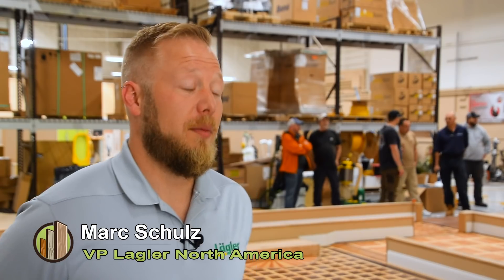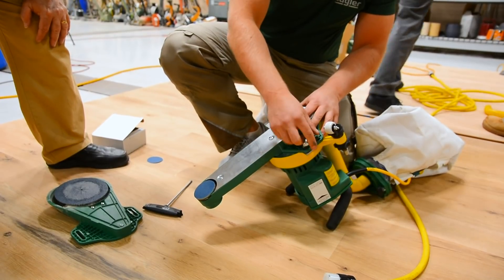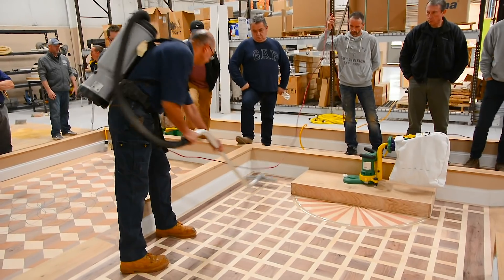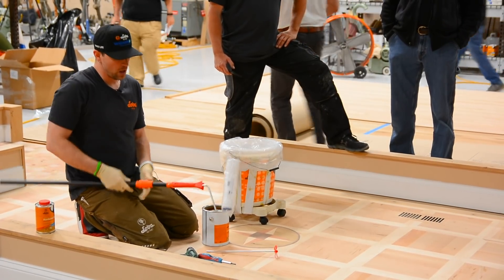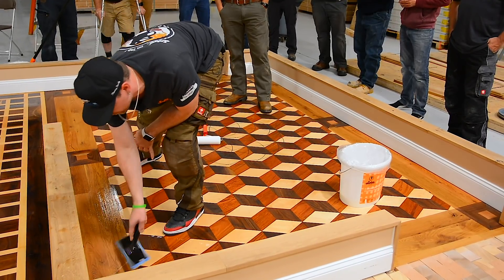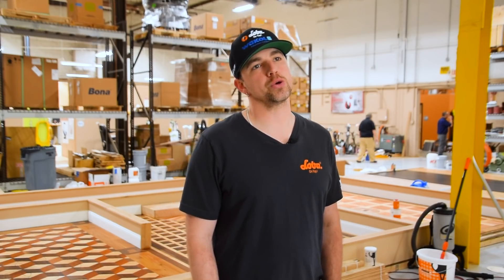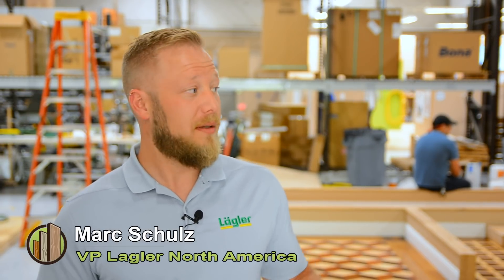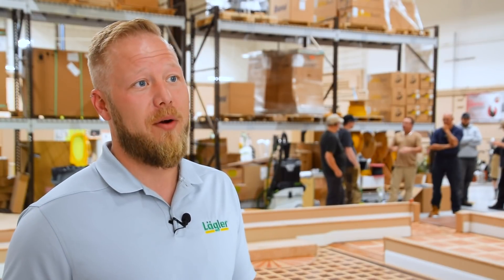Amazing Sanders and Awesome Finish! Lagler / Loba-Wakol Training at City Floor Supply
Marc Schulz from Lagler and Tom Zagula of Loba-Wakol led an unbelievable training at City Floor Supply in King of Prussia, PA. Don't miss the amazing panels this group produced.